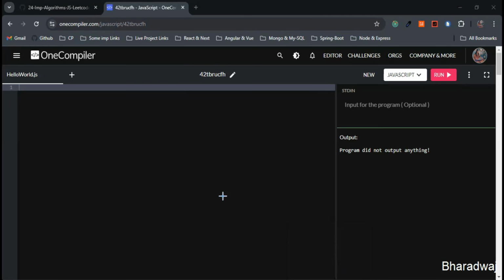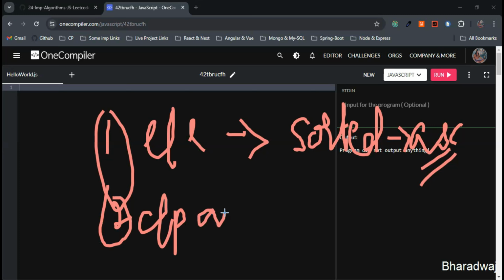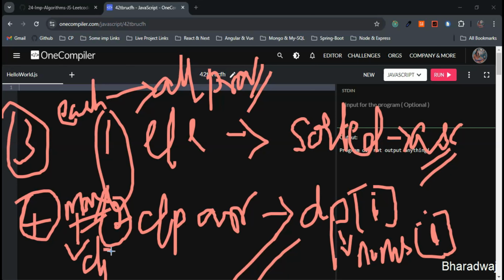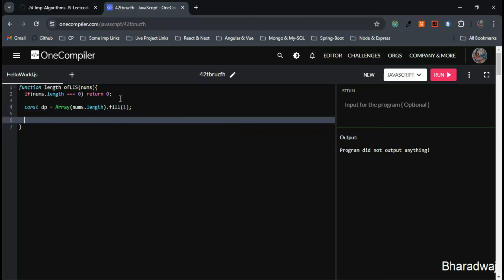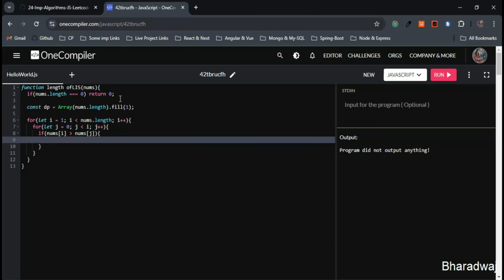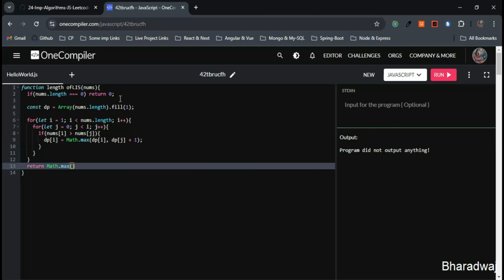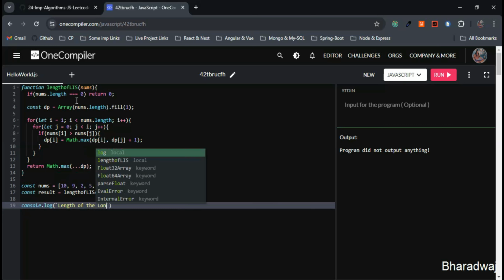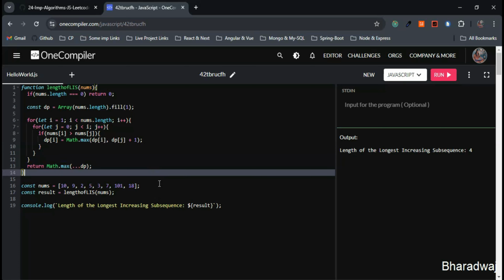12. Longest Increasing Subsequence (LIS) Algorithm (DP) : JAVASCRIPT